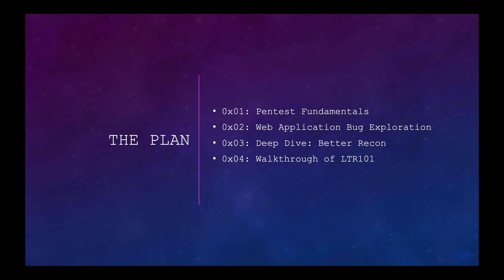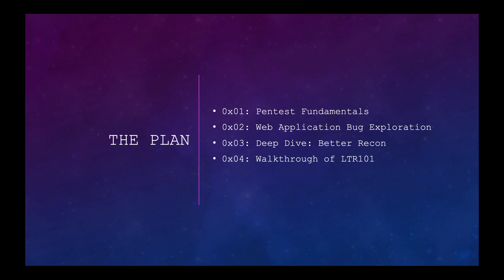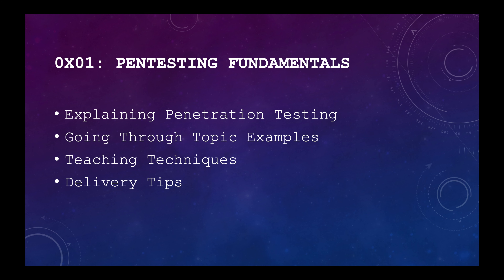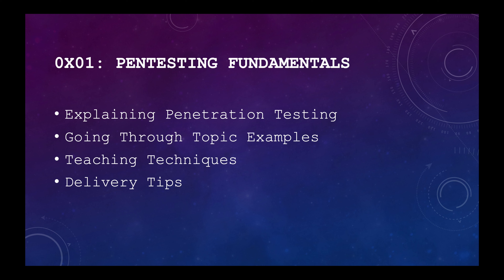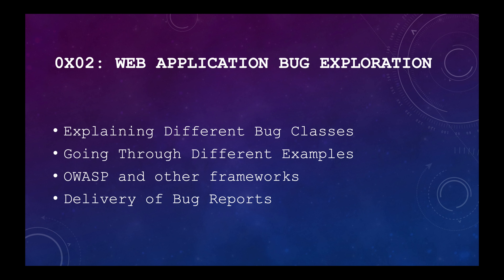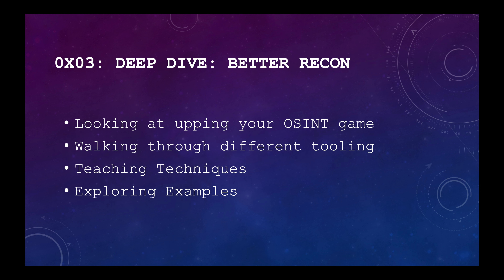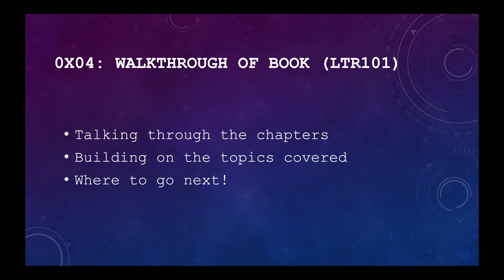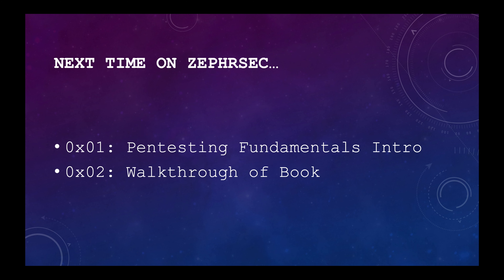ZephrSec - 0x01 - Introduction to ZephrSec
Introduction to ZephrSec Youtube Channel

This is the first episode of my new project ZephrSec Tutorials

0x01: Pentest Fundamentals
0x02: Web Application Bug Exploration
0x03: Deep Dive: Better Recon
0x04: Walkthrough of LTR101

Intro tune: Prisma - NetSky